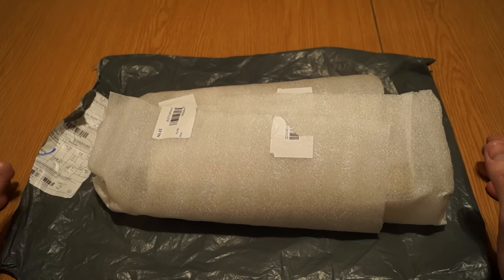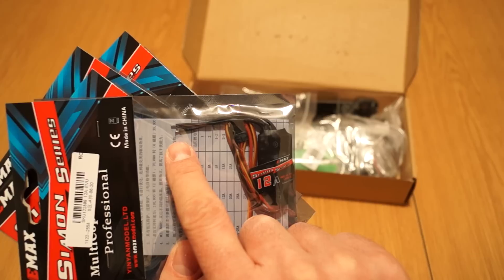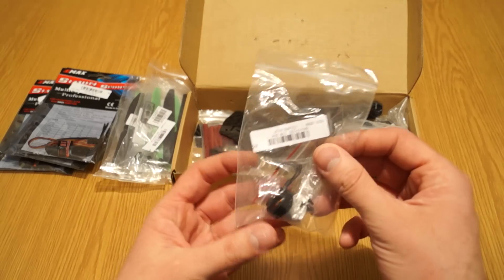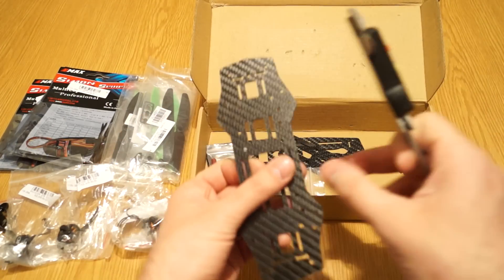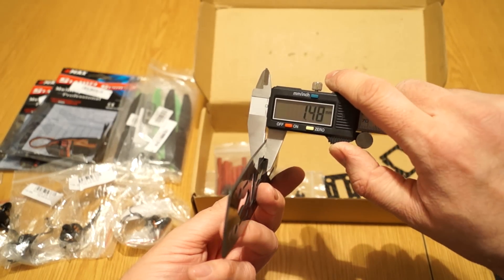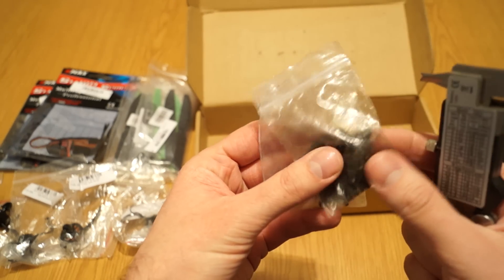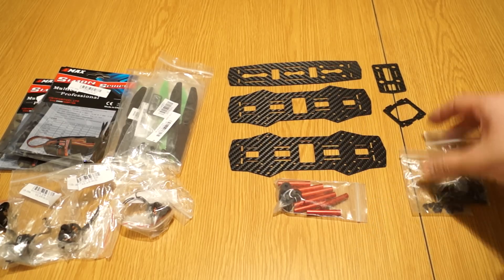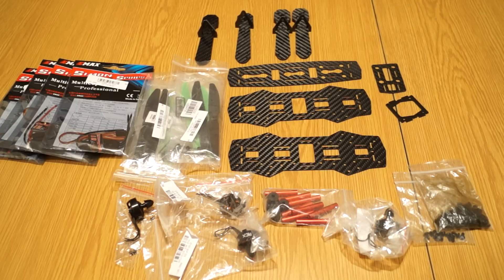250 FPV Racer Quad (Mini - H clone) unboxing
Hi All,
this is the unboxing of my recently arrived 250 quadcopter kit that I received
On their website the name is QAV 250, but it is actually a clone of the popular Blackout Mini-H.
If someone wants just to replicate my build, I will just ad  the parts list below, and I will add also more pictures on the build log on rcgroups and my blog also;

-additionally I would get a cc3d flight controller and a walkera rx-1002 receiver.

Update: banggood, updated their product lists with two combo packages:

1. QAV250 Carbon Fiber ARF Combo EMAX MT2204 12A ESC CC3D

2.QAV250 Carbon Fiber Frame DIY ARF Combo MT1806 12A ESC CC3D FC(my above frame )

update: below is a small FPV movie done during the vacation time in Greece...Enjoy: